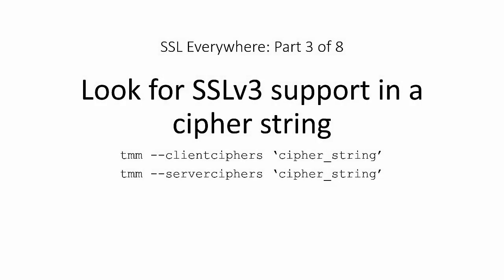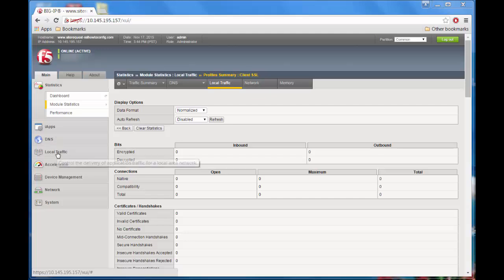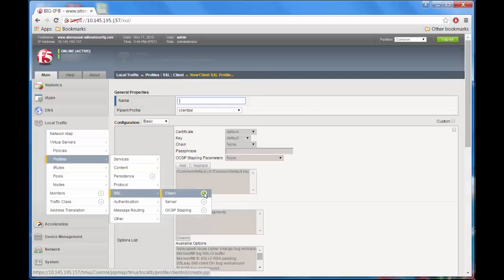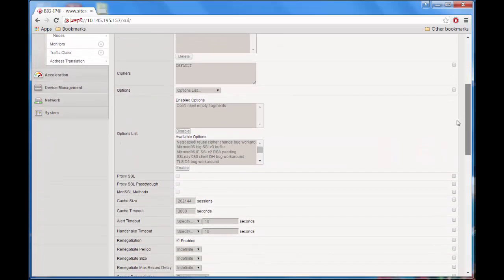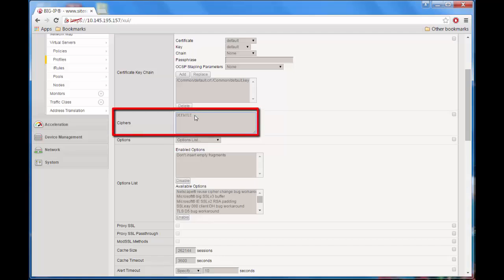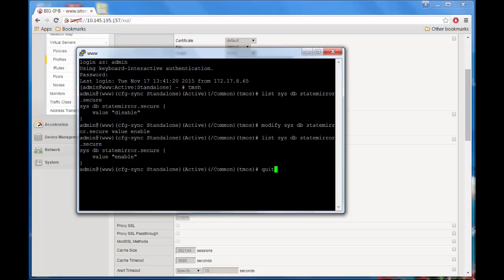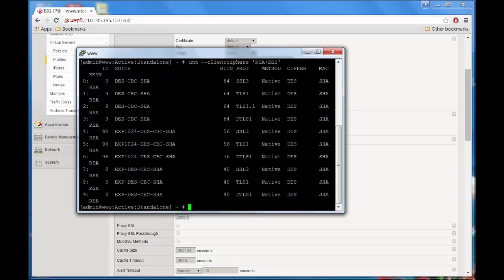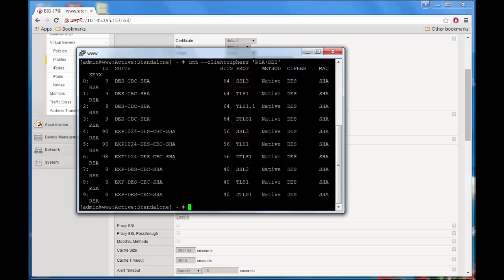SSL Everywhere (part 3 of 8)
In this video, we explore the importance of avoiding SSLv3 in cipher strings due to its security vulnerabilities. We demonstrate how to create an SSL profile by selecting a cipher string that excludes SSLv3 support. Viewers will learn to use command line tools to verify cipher strings and identify which ciphers, such as RSA and DES, may pose risks. Additionally, we show how to check the default cipher string for better security practices.